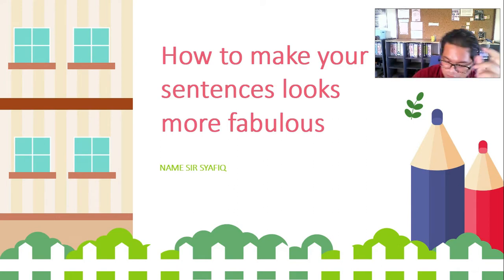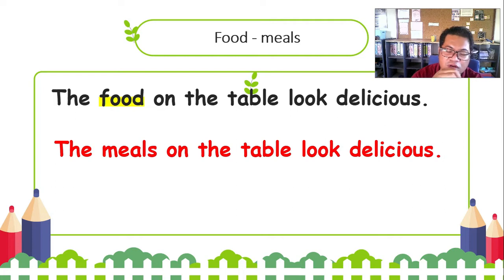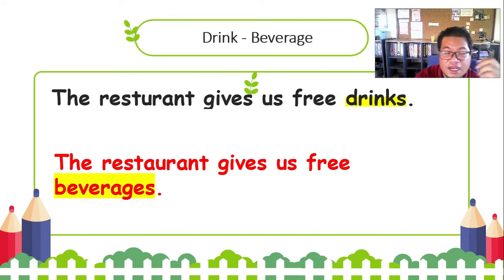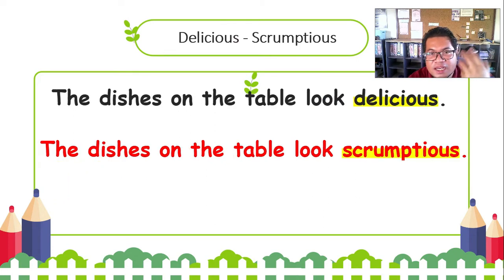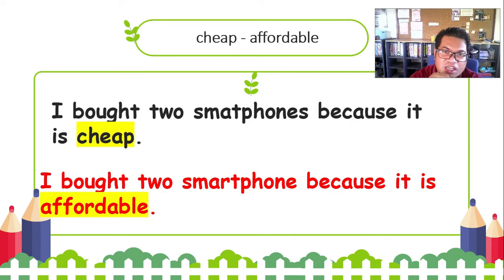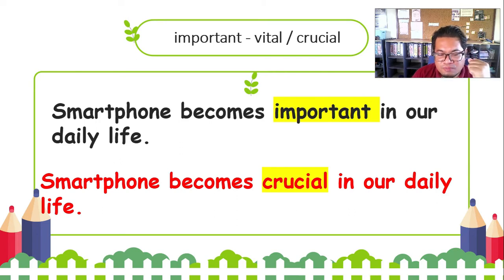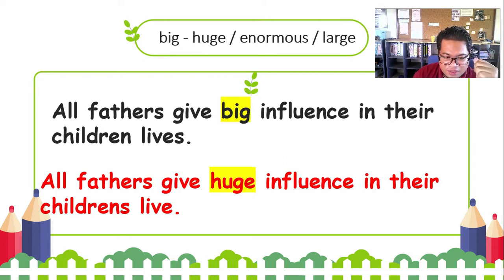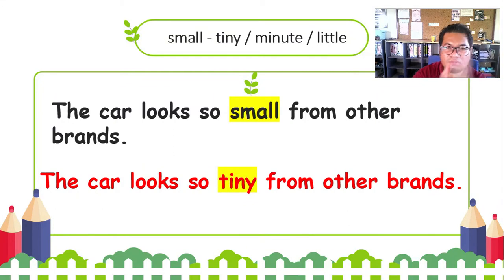How to Make Your Sentences More Fabulous